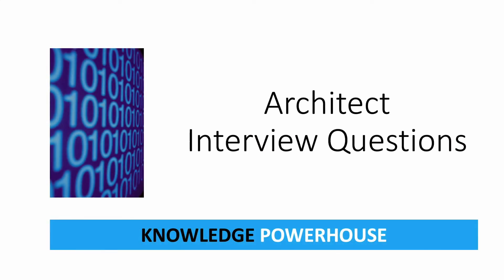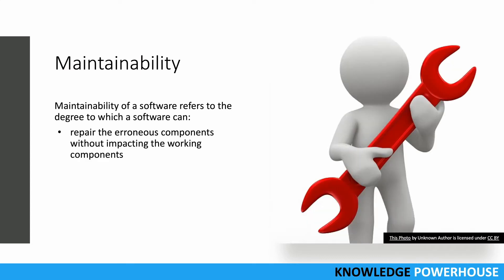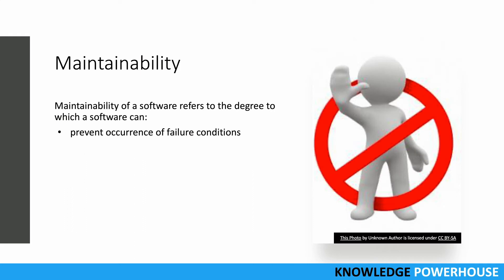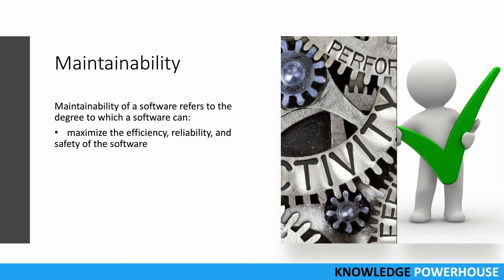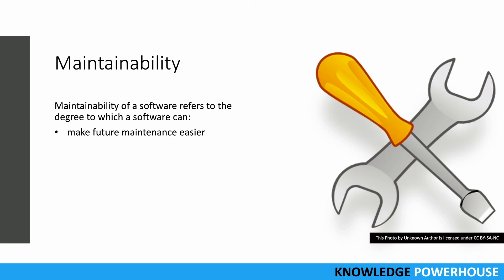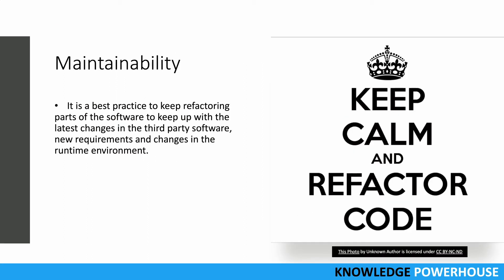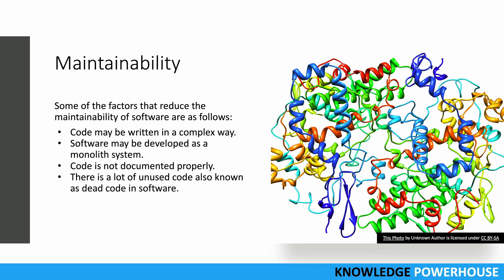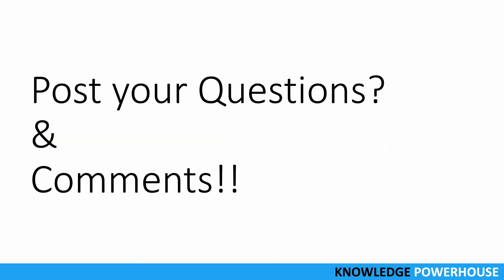What is the use of Maintainability of a software system?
Maintainability of a software refers to the degree to which a software can:
correct defects and the causes of defects
repair the erroneous components without impacting the working components
prevent occurrence of failure conditions